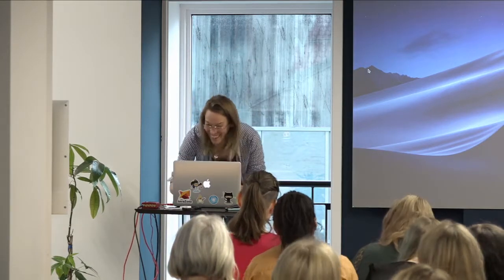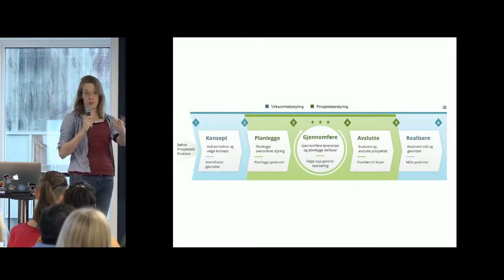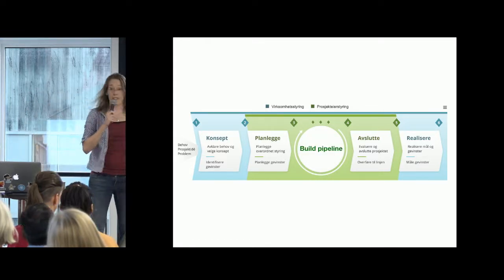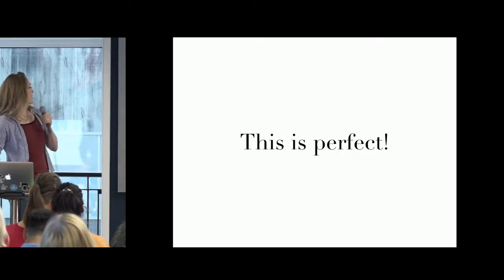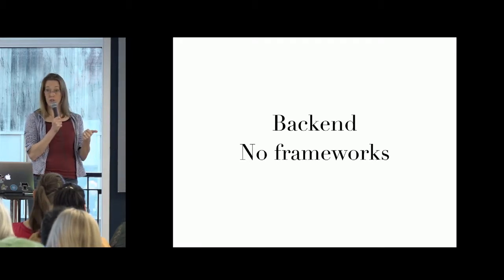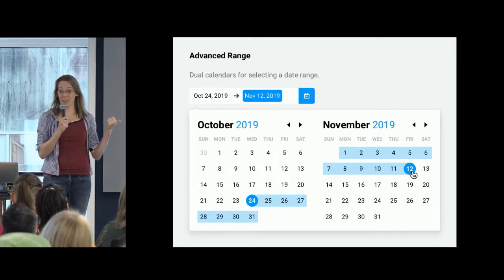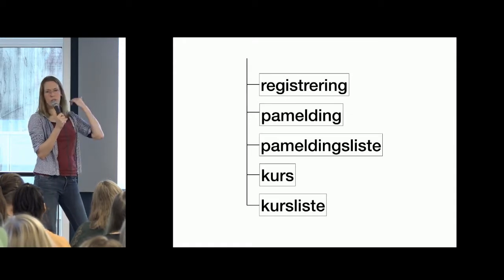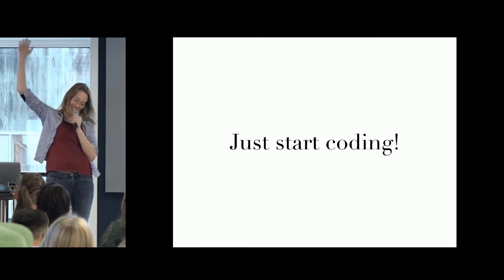Keynote: Christin Gorman, “From initial request to software in production in 3 weeks”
Presented at Tech Women Norway's "Ada Lovelace Day Conference"